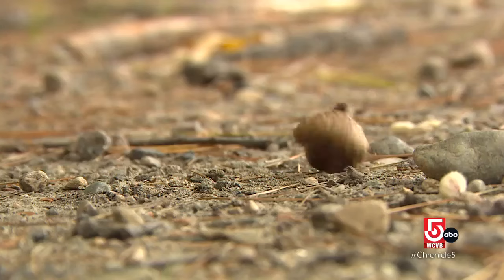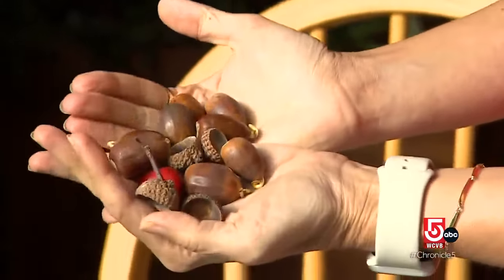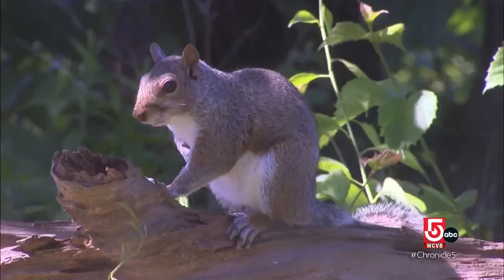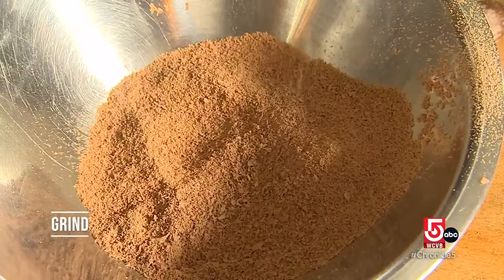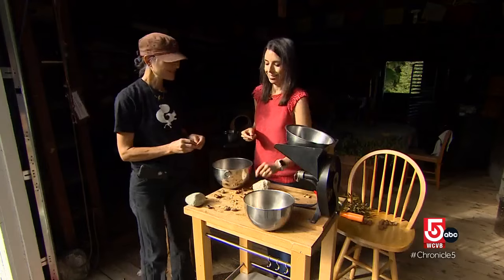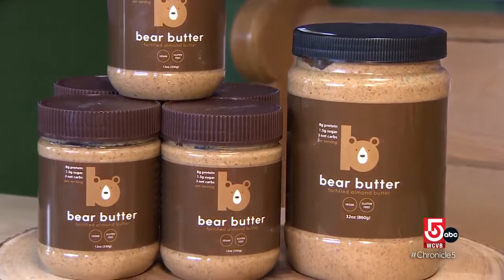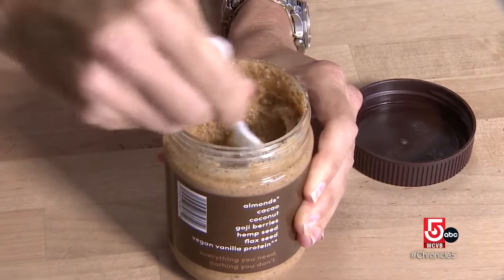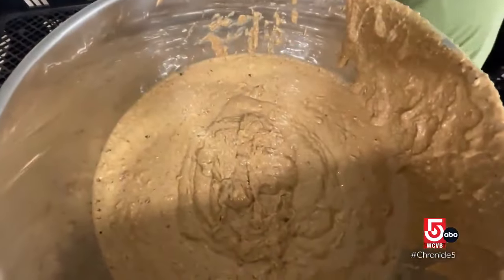Acorns and almonds and Bear Butter, oh my!